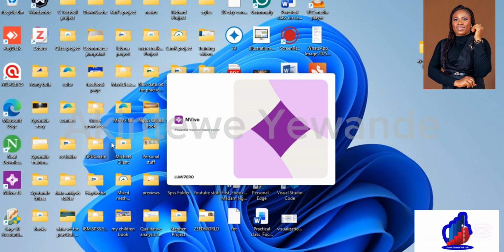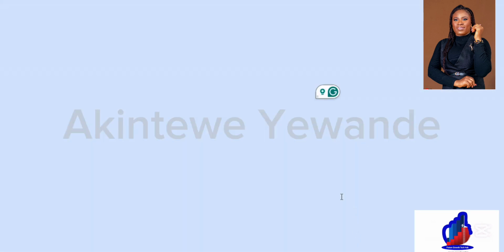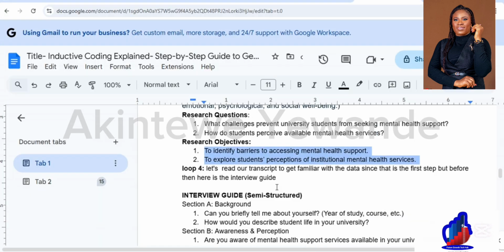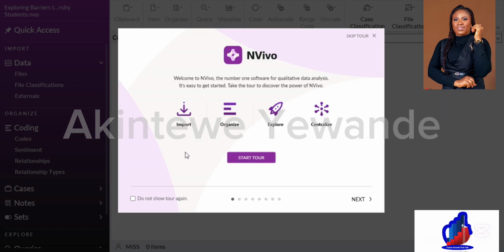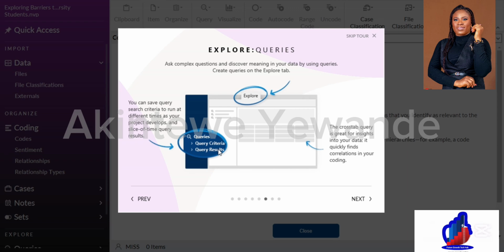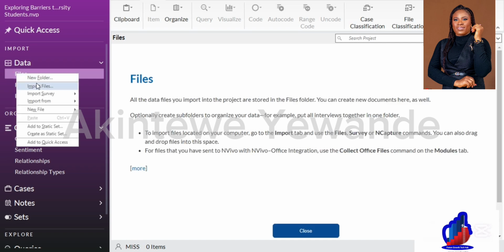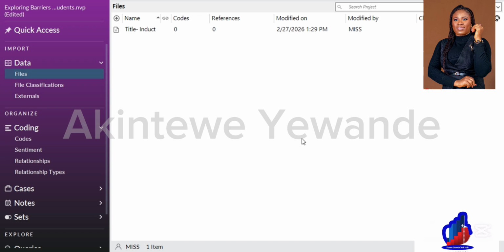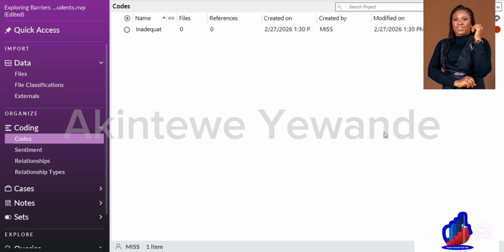A step-by-step guide on NVivo 15, for beginners, PhD & Master's students, and NGOs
Take charge of your qualitative data analysis with our definitive, step-by-step guide to NVivo 15. Designed for PhD and Master’s students, as well as NGOs, this resource will equip you with the skills needed to turn your data into powerful insights. Don’t just analyze, command your research effectively and confidently!